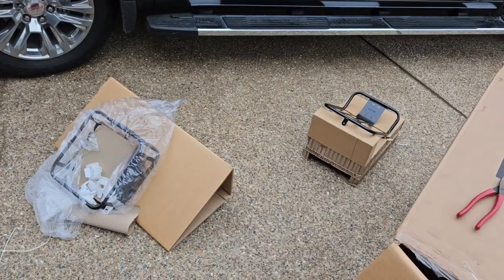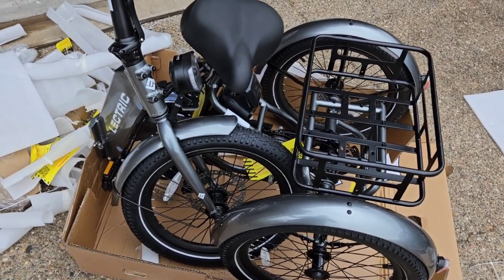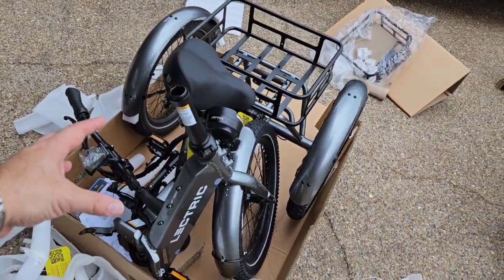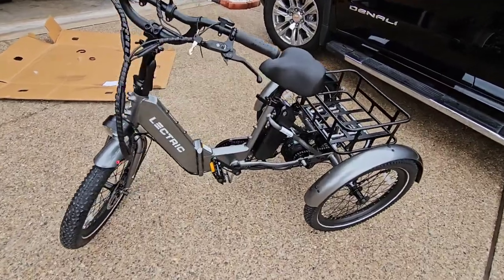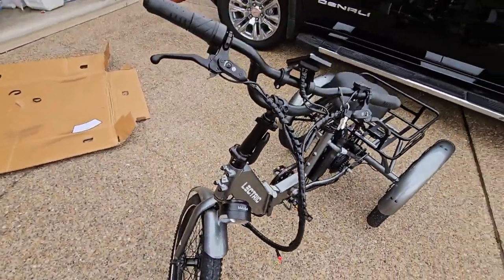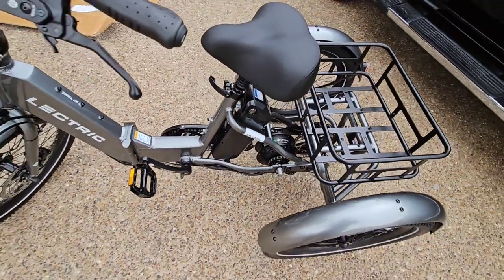ALL NEW Lectric Trike ebike/etrike! This is so cool!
Lectric Trike